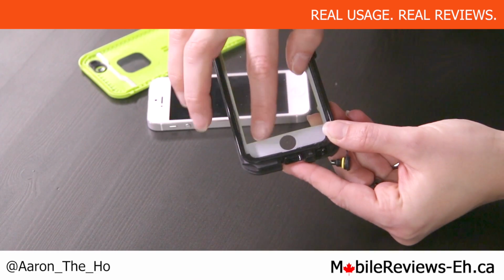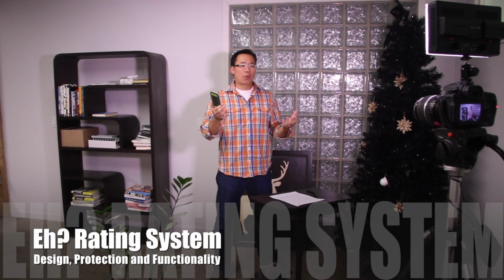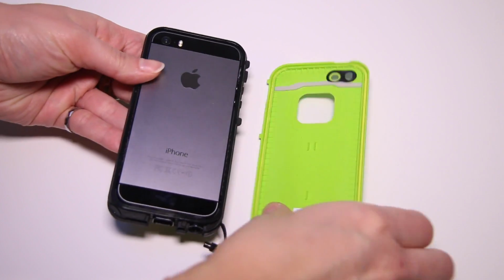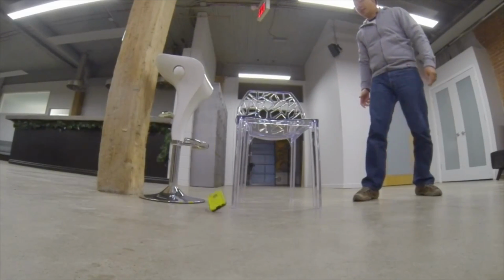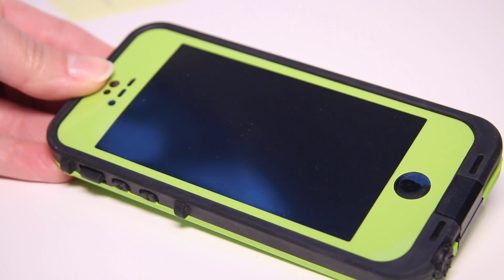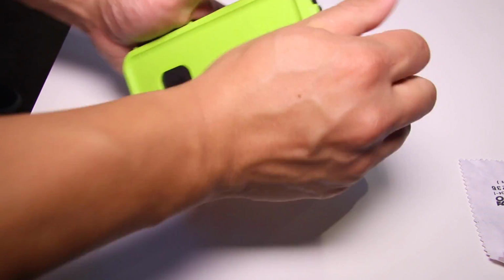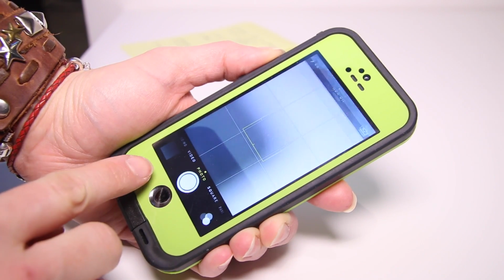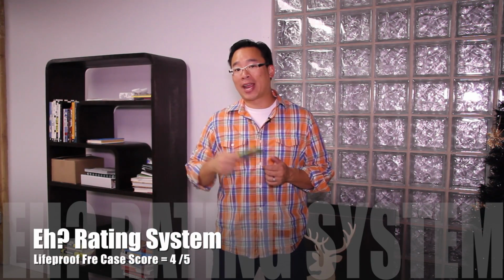Lifeproof Fre Case with Touch ID - Score = 4/5 - iPhone Cases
Lifeproof Free Case with Touch ID - Score = 4/5 - iPhone Cases

Lifeproof Fre waterproof iPhone Case (iPhone 5S) is quite unique. This iPhone 5S protective case will allow of the Touch ID functionality as well it is not really compatible  with the Two-Tone flash.  It is a rugged case that withstands drops and bumps, and yet it is very slim and light weight. The iPhone 5S case comes with a with a headphone jack adaptor.
The Lifeproof Fre Case claims to be: Waterproof, Shockproof, Dust-dirt-snow proof.

We preformed the Waterproof/Drop/Snow Tests that are referenced in this video and the reviews are posted on our Youtube channel.

The Lifeproof Fre case for the iPhone 5S review videos:

1) SCORE                                  - Eh? Rating Score = 4 / 5
LINK to the Eh? Rating Score - http

Another rugged case that we reviewed is Pelican CE 1180 for the iPhone 5. We played "skip-it-like-a-rock" with it on the parking lot. :)

For comparison here are other iPhone 5 / iPhone 5S cases:

Incipio Atlas Case for the iPhone 5 - Unboxing and Installation

Griffin Survivor + Catalyst Case for the iPhone 5 - Full Review

Waterproof Test - Griffin Survivor + Catalyst Case for the iPhone 5

Lifeproof Fre VS. Lifeproof Nuud Case for the iPhone 5 - Sneak A Peak

MOBILE REVIEWS EH?